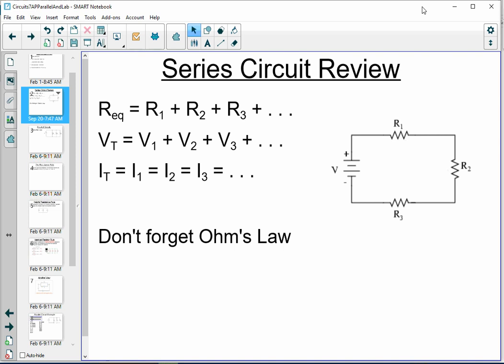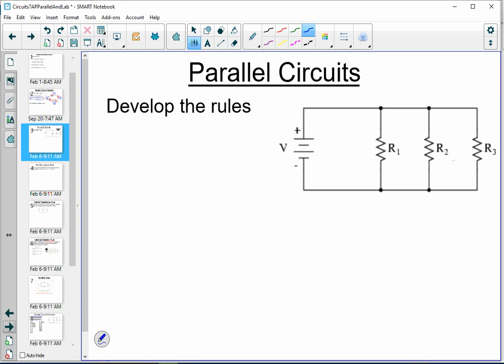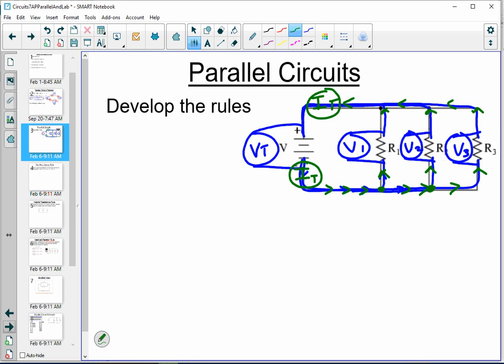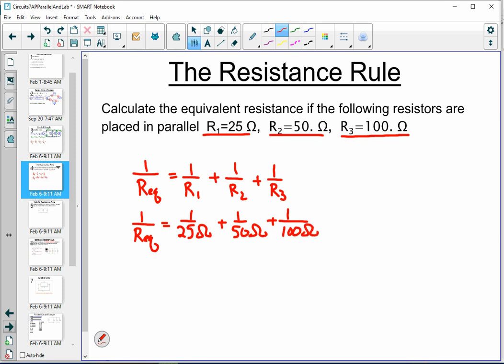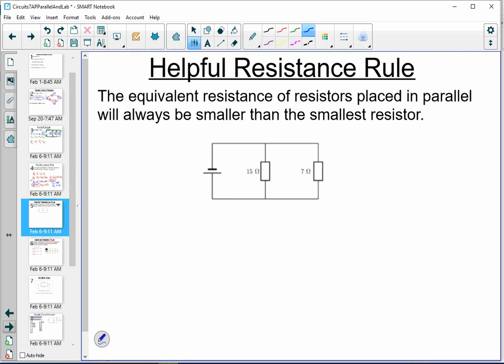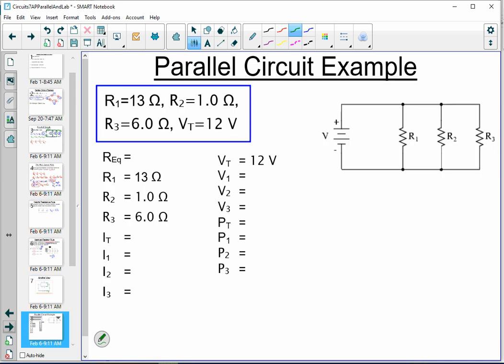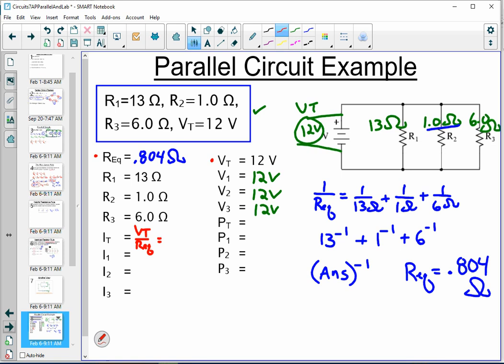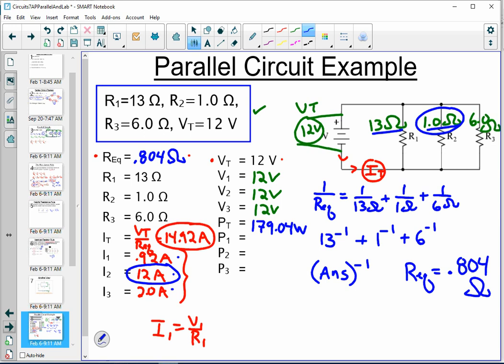Parallel Circuits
A brief Smart Notebook lecture on Parallel Circuits